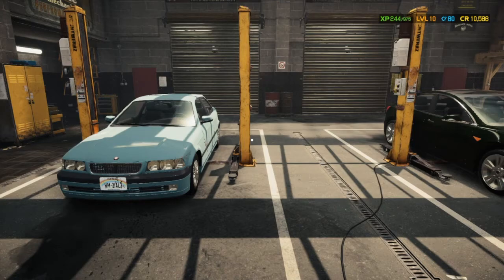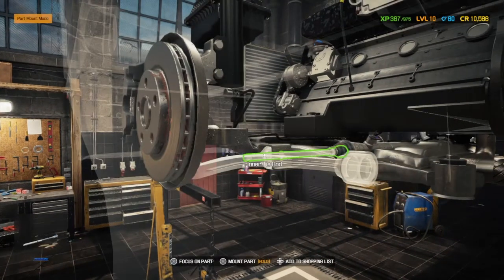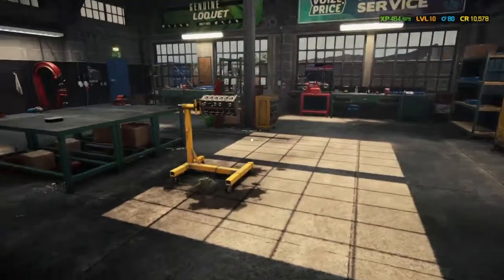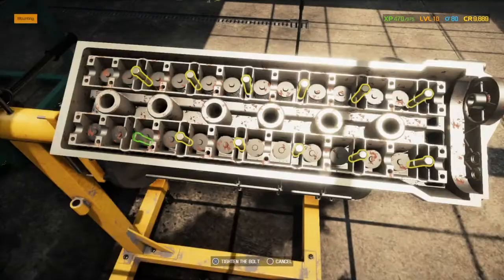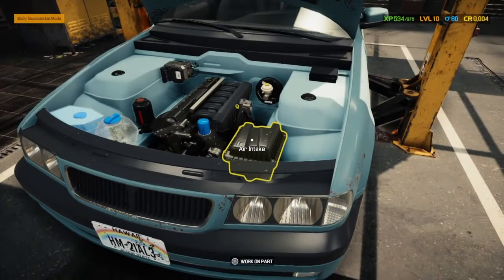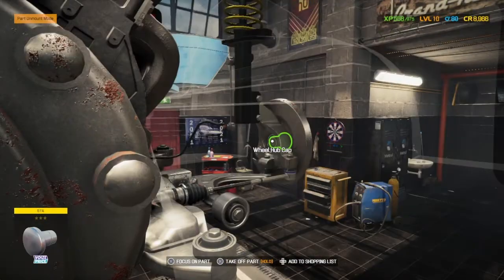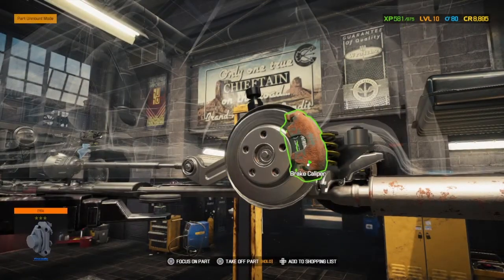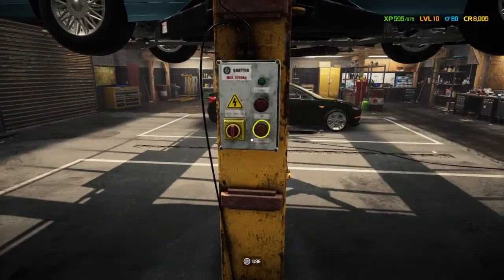PS4 Car Mechanic Simulator 21, First Engine Rebuild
In this episode of Car Mechanic Simulator 2021 we take our first engine out of a customer car and strip it down to fix the long list of issues it has before learning from our mistakes and getting the car running again.

Family Man, Gamer, Content Creator and Writer for Signus Labs.

Because I enjoy gaming and chatting to like minded people whilst I play. Live streaming enables me to do just that. Whether people drop in to talk about the game itself or just a general chat that's what I enjoy about live streaming.

for gaming articles written for gamers by gamers.